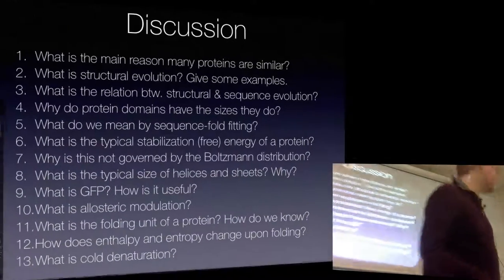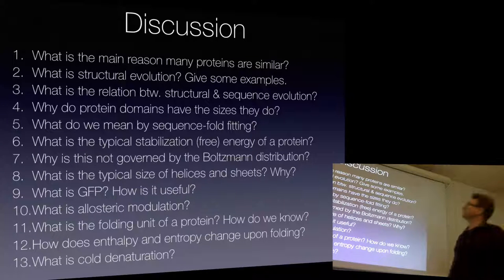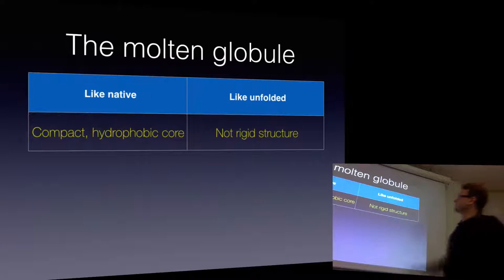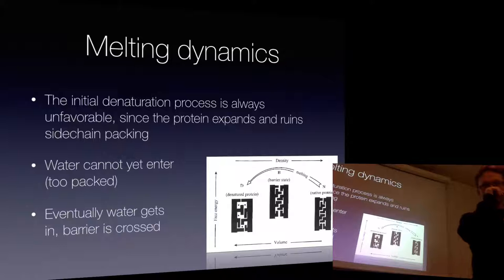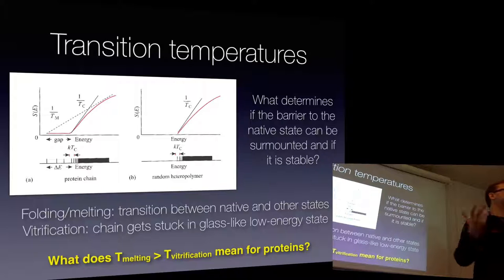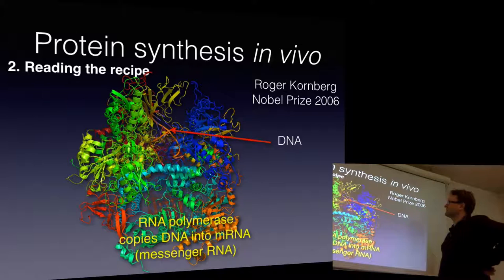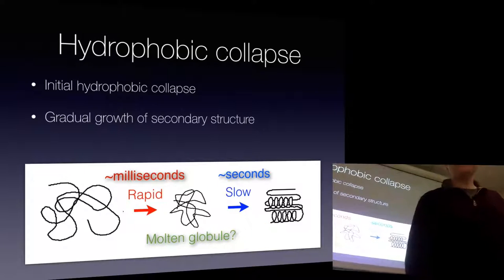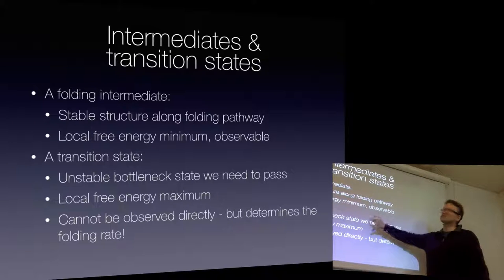Biophysical Chemistry 2016 - lecture 10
The unfolded state. How do proteins fold/unfold? The molten globule. Side-chain packing & energy gap stabilization. Folding kinetics - how slow/fast is the folding and unfolding process? Folding corresponds to entropy barriers, unfolding to energy barriers. Kinetic vs. thermodynamic stability. Folding pathways, chaperones, transition states.